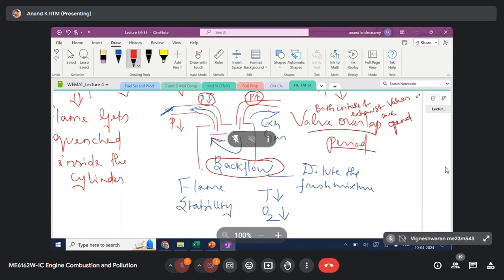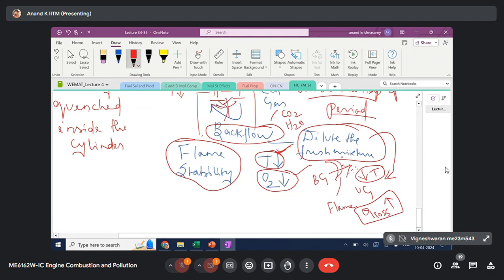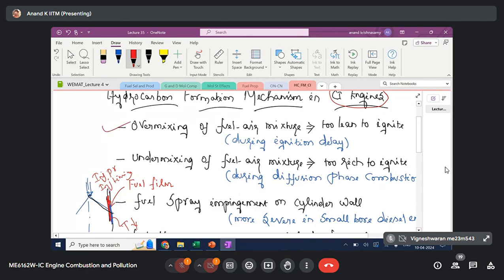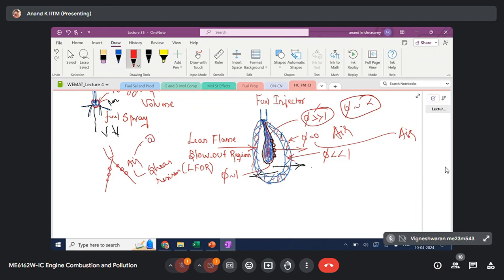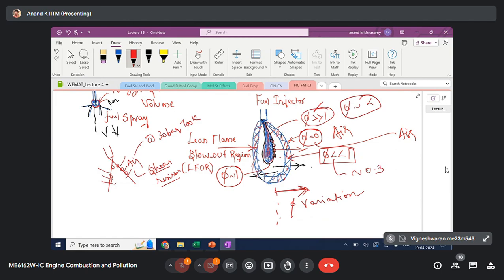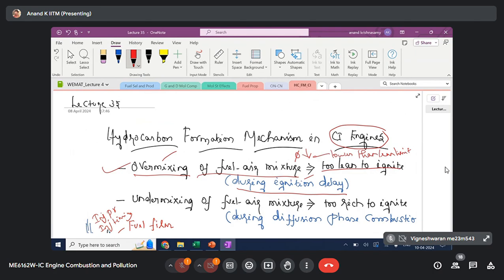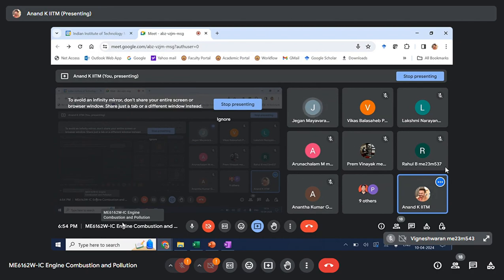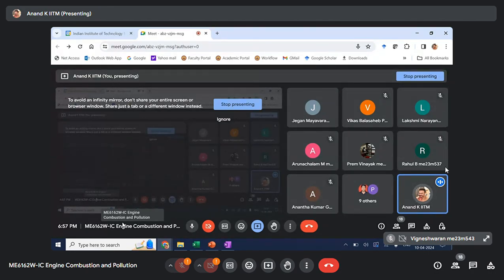36 3 ME6162W IC Engine Combustion and Pollution